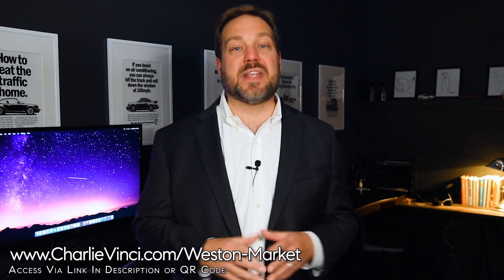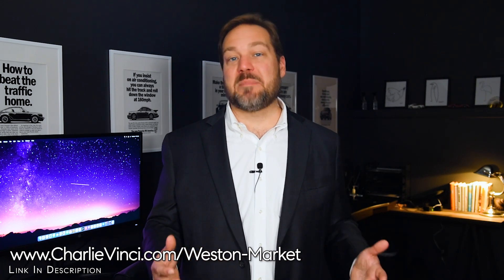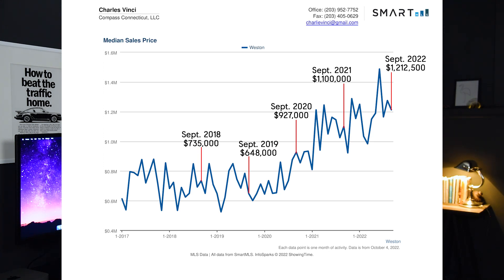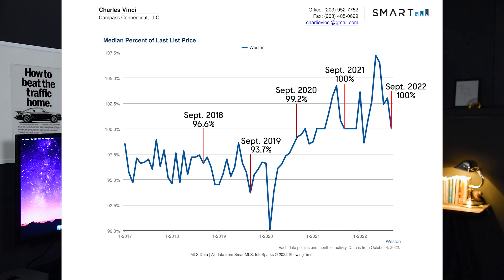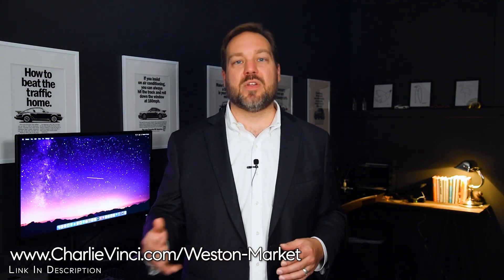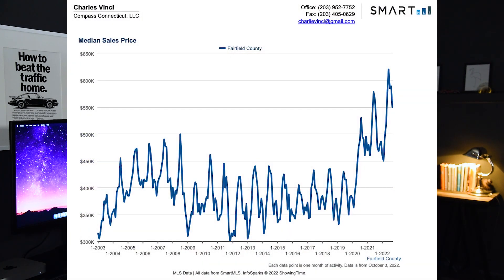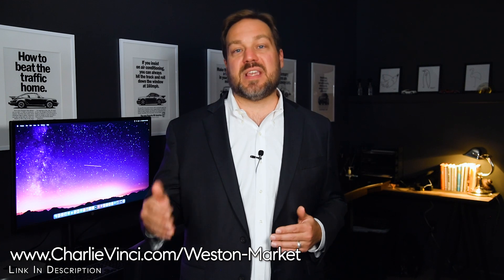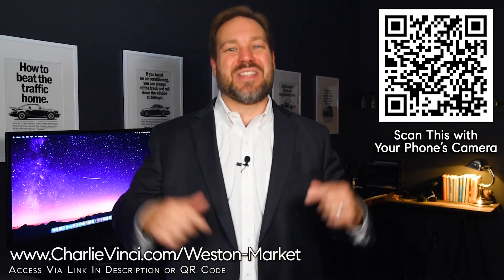Weston CT Real Estate Market Update - Weston CT Market Report October 2022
Looking at the Weston CT Real Estate Market is like looking in the rear view mirror. In this Weston CT Real Estate Market Report you will get the information you need to make an informed decision. In this Weston Market Report, Weston CT Realtor Charlie Vinci is going to be discussing what's happening in the Weston CT Real Estate Market, his Weston CT Market Predictions, as well answer the question: Is it a good time to buy a home ?

Thinking about working with Charlie? Find out if he's right for you.

Mortgage Loan Officer James Philipakos

All Data is from SmartMLS

MovingToWeston MovingToFairfieldCounty CharlieVinci *If you have a signed agreement with another agent, this is not intended as a solicitation.